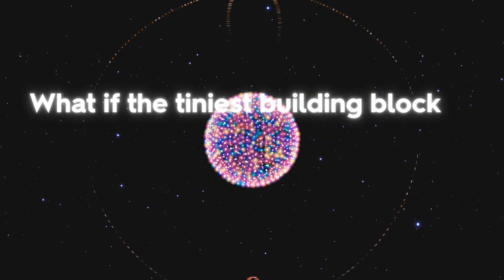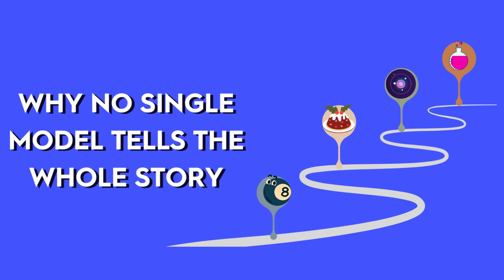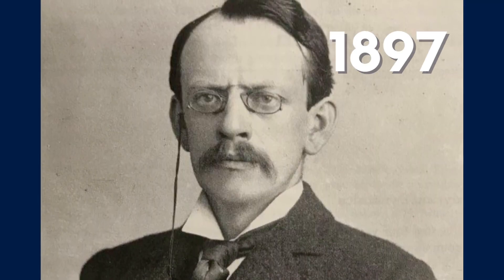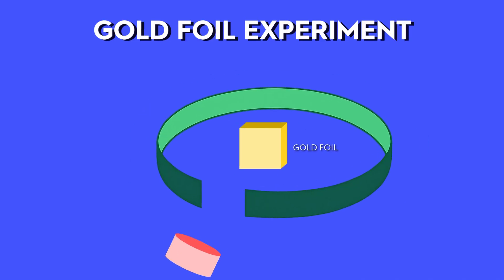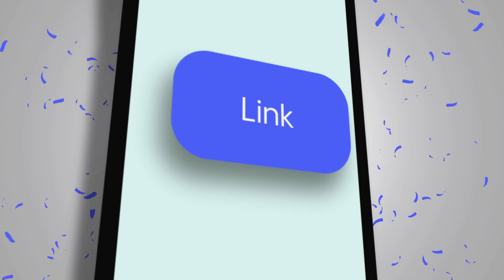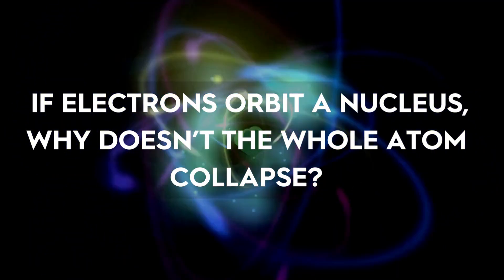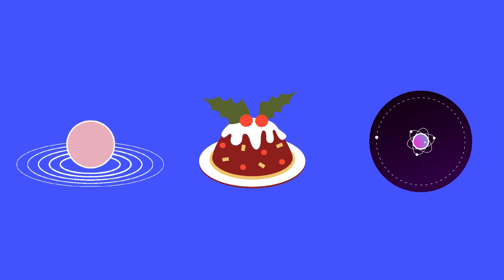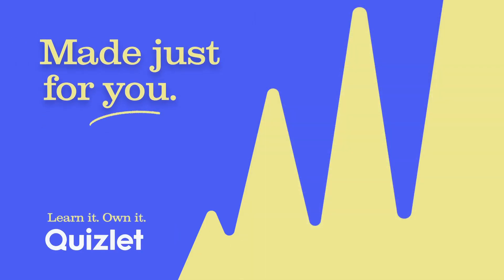Early Atomic Theory Explained: Dalton, Thomson, Rutherford & Millikan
Learn the evolution of atomic theory through 4 groundbreaking experiments.

What if everything around you was once thought to be made of solid marbles? This video takes you on a journey through the major discoveries that shaped our understanding of the atom—from Dalton’s solid spheres to Millikan’s oil drops.

You’ll learn how each model changed the game:
- Dalton’s solid ""billiard-ball"" atoms and the law of conservation of mass
- Thomson’s cathode ray experiment and the Plum Pudding Model
- Rutherford’s gold foil experiment and the discovery of the atomic nucleus
- Millikan’s oil drop experiment and how it pinpointed the charge of the electron

By the end, you’ll be able to sketch every model, explain the evidence, and understand why science evolves in layers—not leaps.

Perfect for chemistry students, physics enthusiasts, and anyone curious about how our understanding of matter has changed over time.

📘 Tap the link above for study guides, flashcards, and practice tests to lock in what you’ve learned!